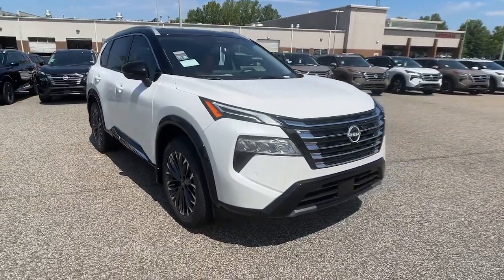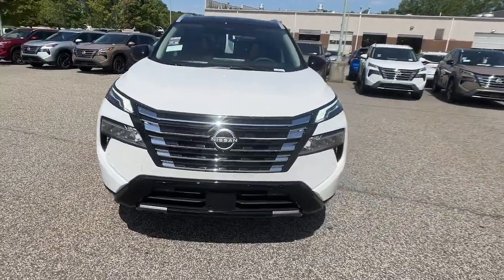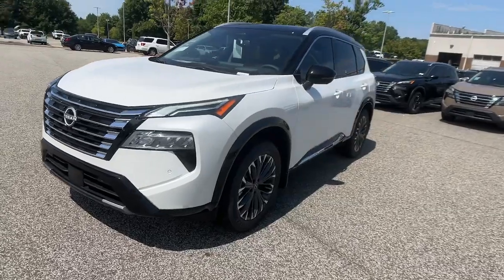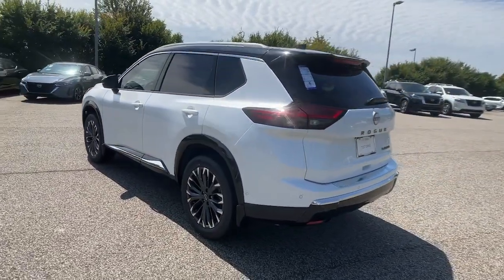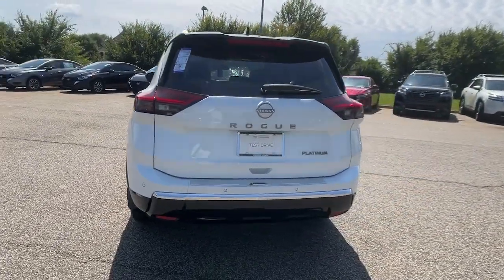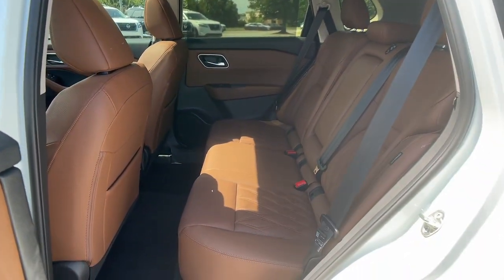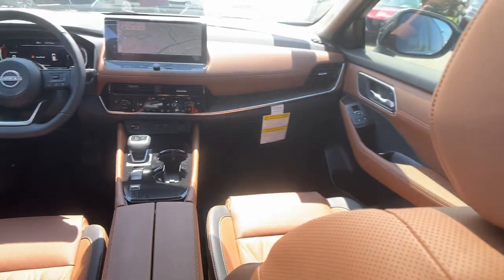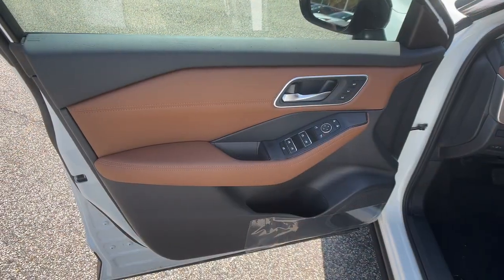2024 Nissan Rogue Platinum GA Buford, Suwanee, Johns Creek, Gainesville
New 2024 Nissan Rogue Platinum available at Premier Nissan Mall of Georgia located in 3520 Highway 20, Buford, GA, 30519. Servicing the Buford, Suwanee, Johns Creek, Gainesville area.

You will be amazed by this   2024  Nissan Rogue. Start planning your family road trips in this comfortable, well-equipped Rogue. This clever crossover offers plenty of space and thoughtful creature comforts to keep your crew relaxed and eager for adventure. The following are some of this vehicles highlighted options: Heated Steering Wheel
, Apple Carplay®/Android Auto®, Head-Up Display, Keyless Entry, HANDS-FREE LIFTGATE, Moonroof, Navigation System, Power Passenger Seat, Heated Mirrors, Back-Up Camera. Enjoy the convenience and comfort this Rogue has to offer. Come in for a fun and easy test drive. Our team will make it the best part of your day.